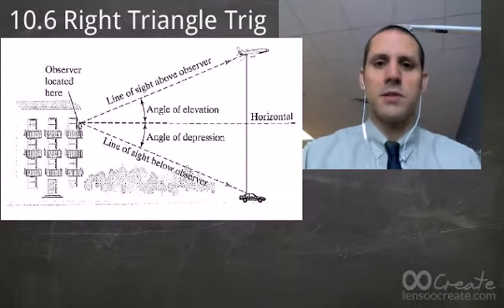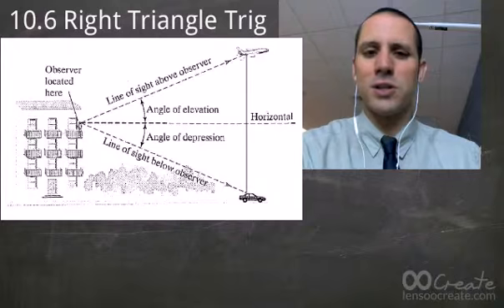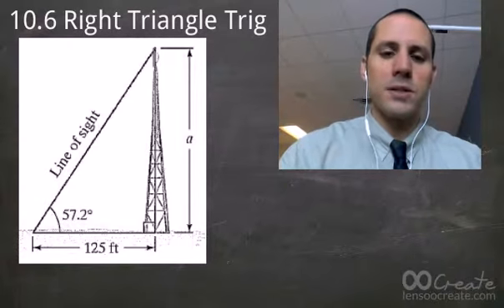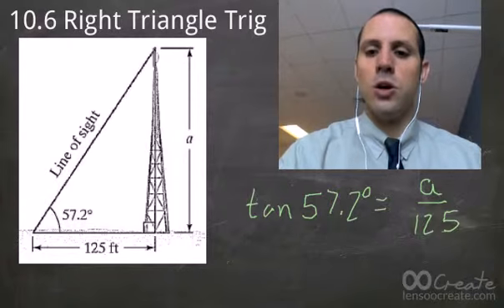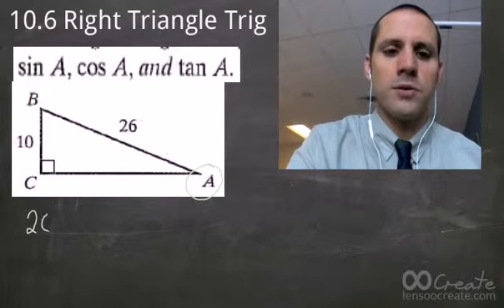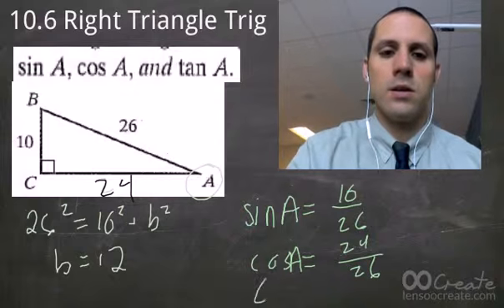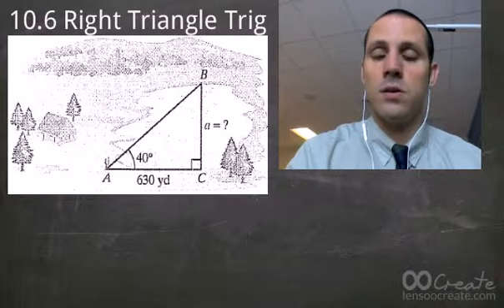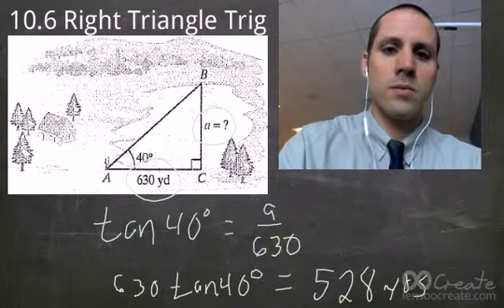ttcm 10 6b